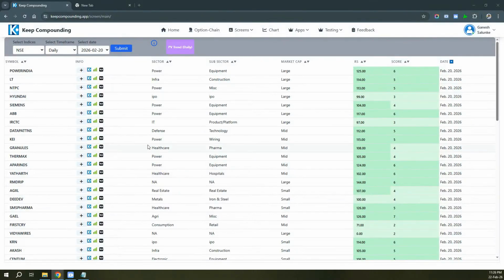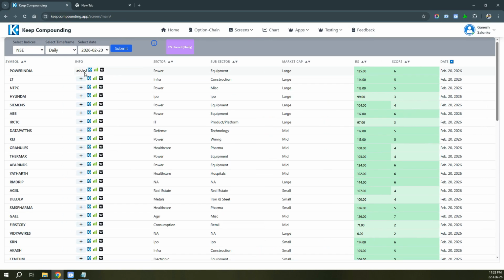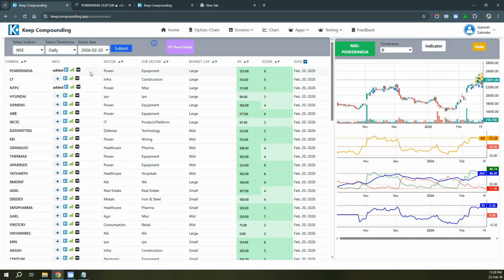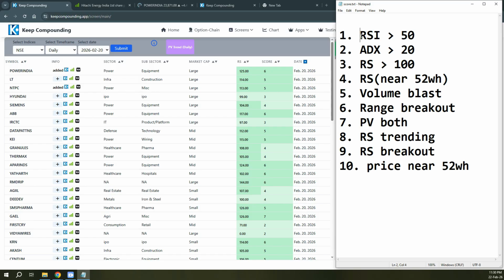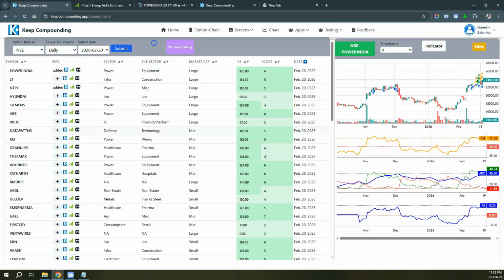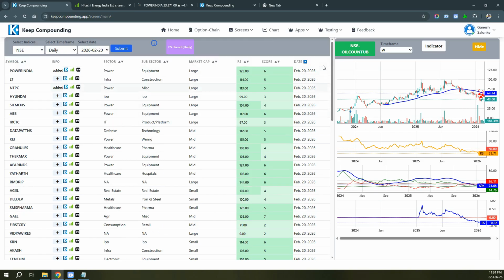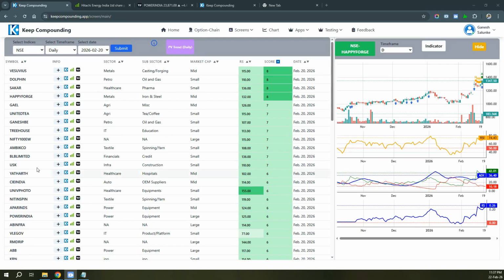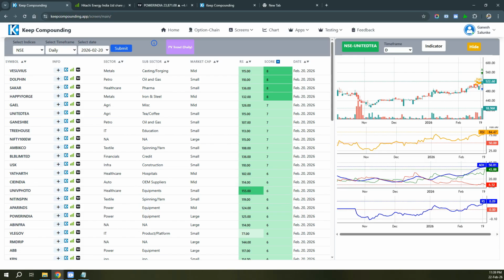EP02 - Price Volume Screen – Complete Detailed Tutorial | How to Find High Momentum Stocks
📊 Price Volume Screen – Complete Detailed Tutorial | How to Find High Momentum Stocks

In this video, I explain the Price Volume Screen in complete detail and show you how to identify strong, high-momentum stocks using price action, volume activity, and relative strength scoring.

This tool helps you filter out promising stocks across multiple markets and timeframes using a structured scoring system based on 10 powerful technical conditions.

🔎 What You’ll Learn in This Video:

✅ How the Price Volume Screen works
✅ How to filter stocks by NSE, BSE, NASDAQ (US stocks), and Crypto
✅ How to switch between Daily, Weekly, and Monthly timeframes
✅ How to check backdated data
✅ How to use the built-in chart, TradingView chart, and Screener view
✅ How to create and manage Watchlists
✅ How the Relative Strength (RS) Score is calculated
✅ How to sort stocks to find the most promising opportunities

📌 Stock Information Available in the Screen:

Symbol
Sector & Sub-sector
Market Capitalization
Relative Strength (RS)
RS Score (out of 10)
Date

This screen is stock-specific (not sector-based) and shows stocks that are currently displaying strong price and volume action.

⭐ RS Score Explained (Out of 10)

The score is calculated using 10 technical conditions:
RSI greater than 50
ADX greater than 20
RS greater than 100 (beating the index)
RS near 52-week high
Sudden volume spike
Breakout from consolidation
Strong price + volume movement
RS trending continuously (3 days)
RS breakout from previous range
Price near 52-week high

The more conditions satisfied, the higher the score.
Higher score = Higher probability of strong momentum.

You can sort by score to quickly find stronger setups.

📈 Chart & Indicator Features Covered:

EMA 200, EMA 150, EMA 50 (default)
Supertrend
Bollinger Bands
RSI
ADX
Relative Strength (RS)

Indicators automatically adjust based on the selected timeframe (Daily / Weekly / Monthly).

🟢 Buyer System Signals Explained:

C → Avoid initiating new positions
A → Add to position
H → Hold position

⏰ Important Update Information:

The screen updates daily at 8 PM (after market hours) using official market data feeds.

Make sure to check the screen after 8 PM to get the latest updated list of stocks showing strong price-volume action.

This video is perfect for traders who want a structured, data-driven approach to finding high-momentum stocks using technical analysis.